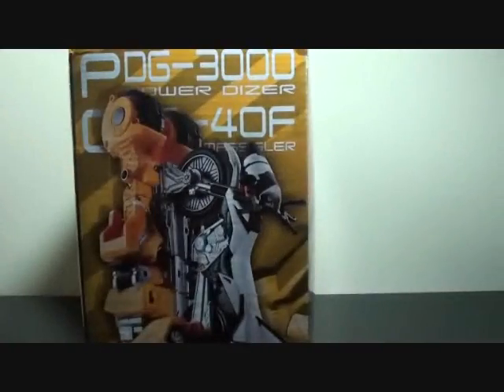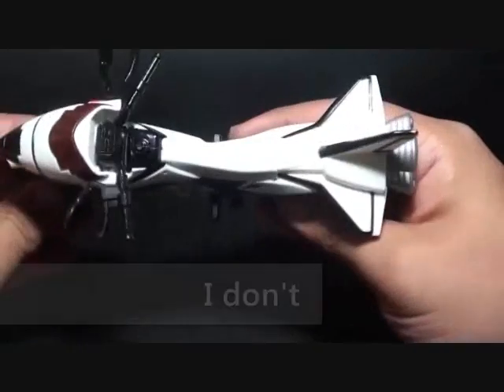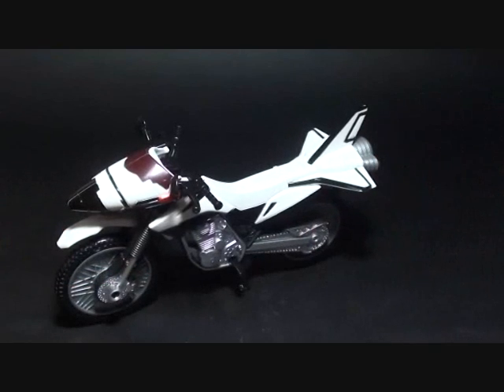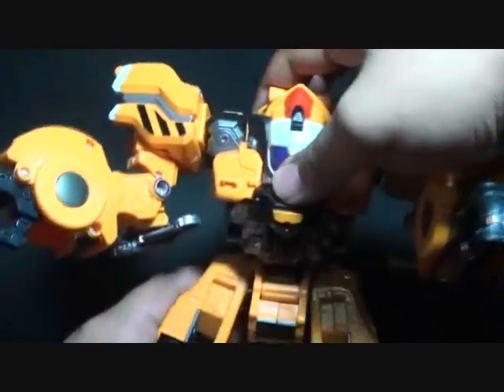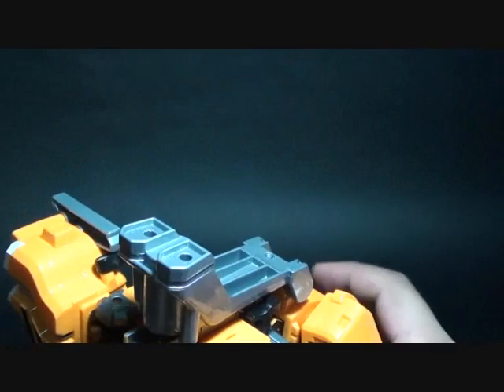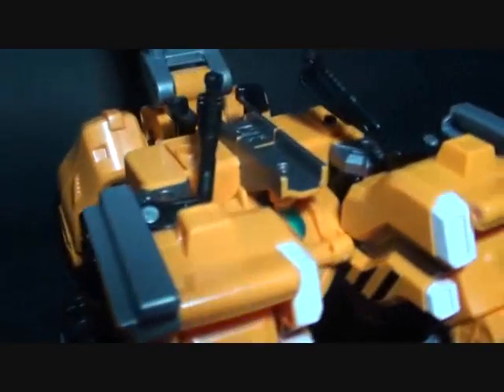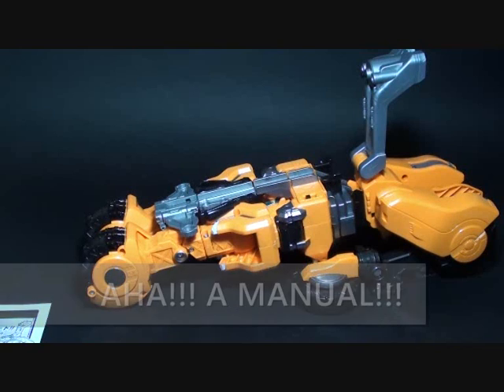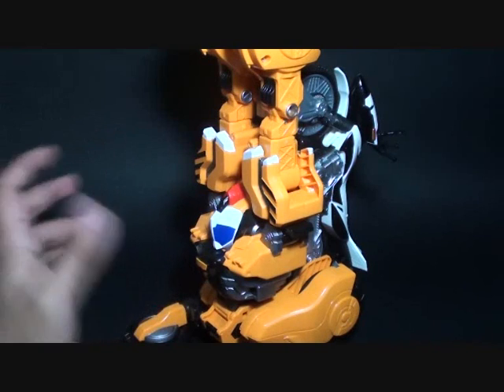Toy Review: DX Power Dizer and Machine Massigler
Welcome to my review of the DX Power Dizer and Machine Massigler.

There we three riders who ever used the Power Dizer, Shun, Kengo and Gentaro. It was later on the show that Shun is the main user of Power Dizer to help Gentaro in any way possible.

In its DX toy form, the Power Dizer is well balanced when standing straight. The arms are on a segmented gear so that the arms won't fall abruptly. I just hoped that there is a waist or ab movement to make the Dizer more poseable. The legs doesn't help that much in the overall movement because the legs flail away from the torso. There are 4 sounds when you press the button on the forehead mainly for the Dizer, 2 for Tower and Vehicle mode. When launching the Massigler, the tower mode has a countdown sound which makes the whole experience cooler. In a nut shell, the Power Dizer is nice to look at but the lack of poseability and the clunky joints makes me move slightly to a frown.

The Massigler is the plainest Kamen Rider bike I've ever seen. Yes, it is fashioned like a space shuttle but if this is the first time you've seen this, it feels like a bike with just a tail fin. Its kick stand is most of the time useless as it tumbles quite easily. At least the wheels function as they should be, less the spring at back wheels. Maybe Bandai will correct this when its SHF counter arrives.